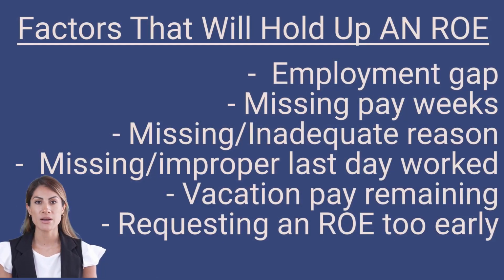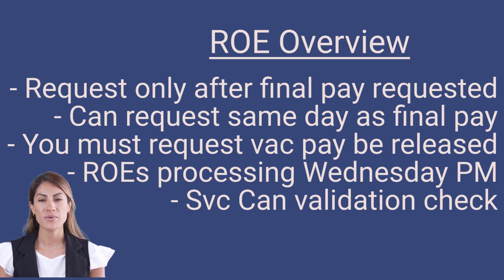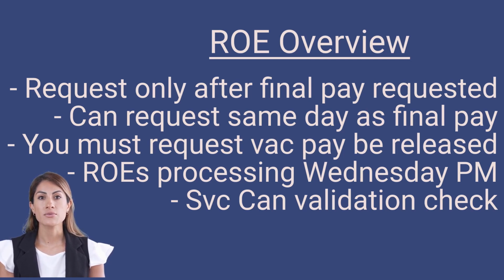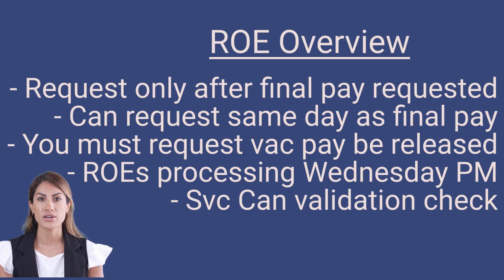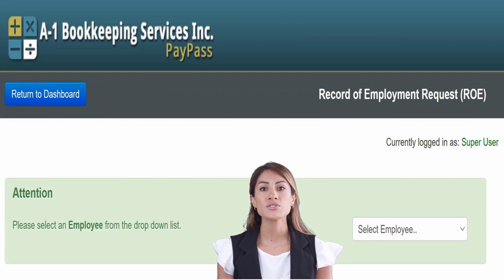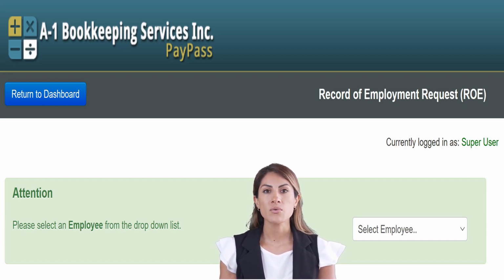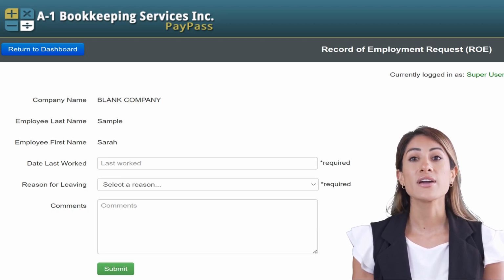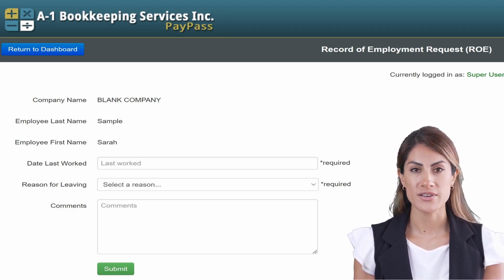Requesting A ROE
Learn how to submit a request for a Record of Employment for your employees.